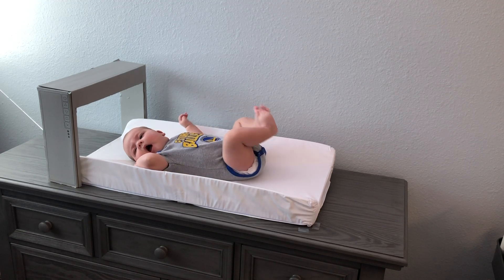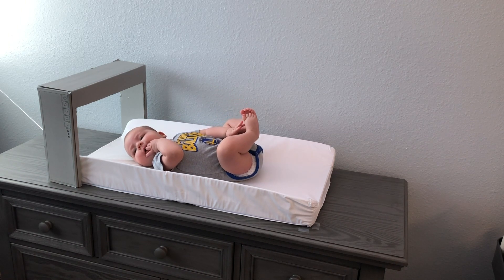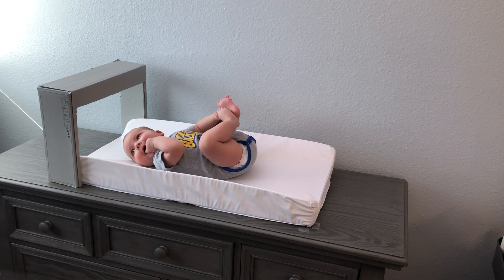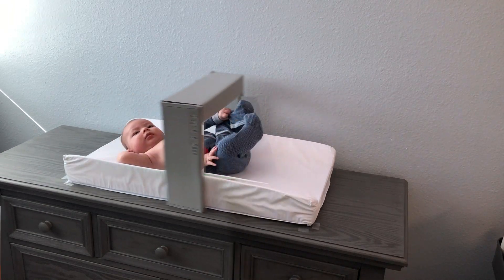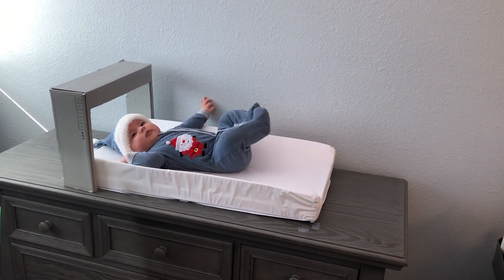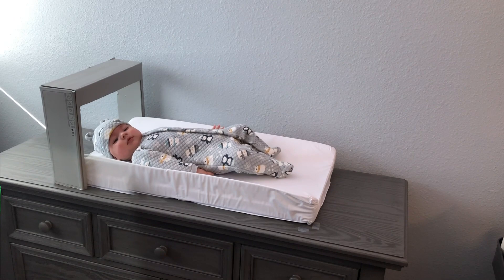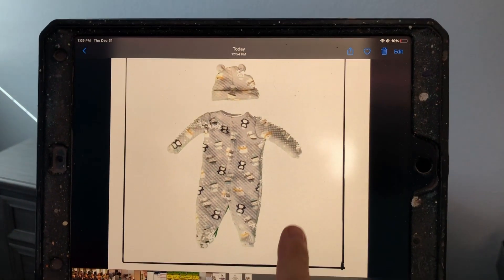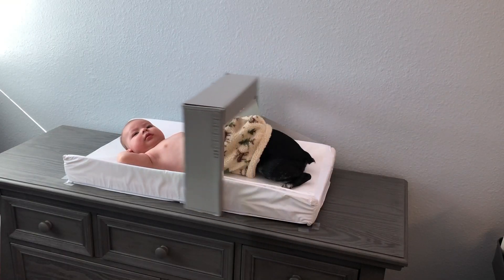The Ozias 3000 - Baby Clothing Printer